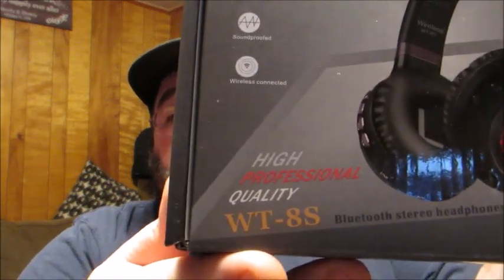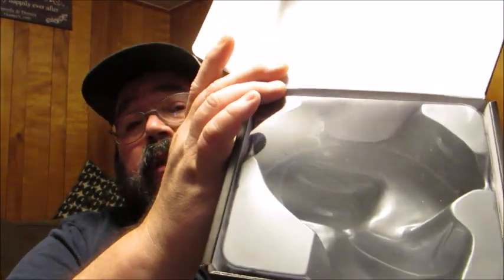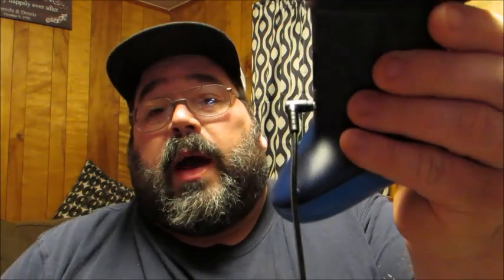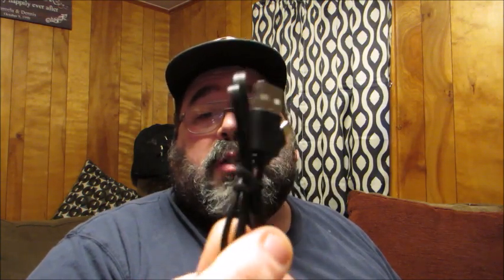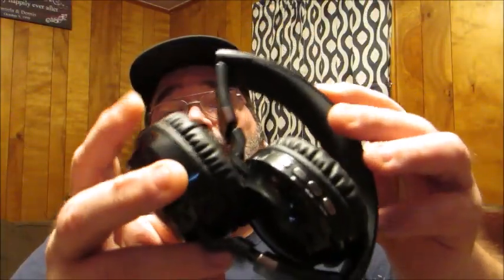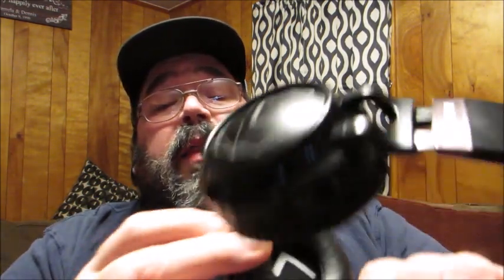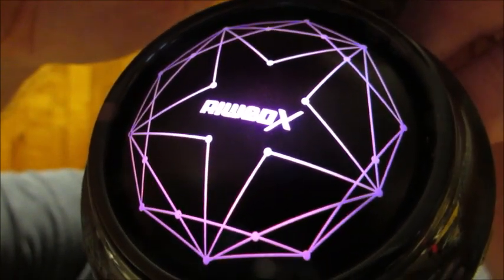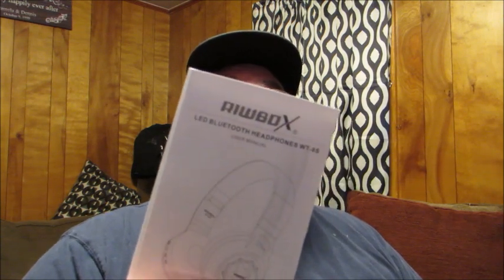Riwbox WT 8S 7 Color LED Light Up Wireless Bluetooth Headphones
Today I am here to tell you about the Riwbox WT 8S 7 Color LED Light Up Wireless Bluetooth Headphones, which you can find at the following links: